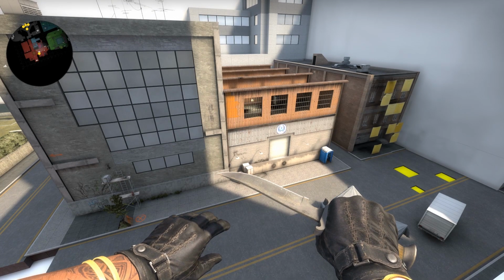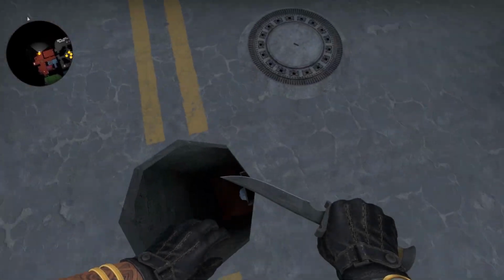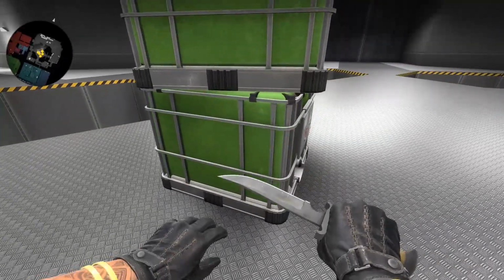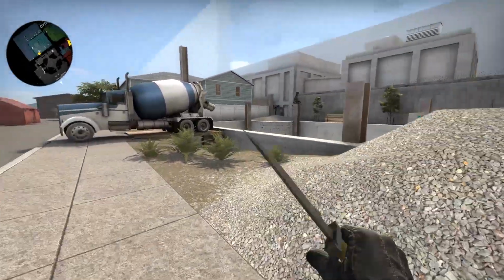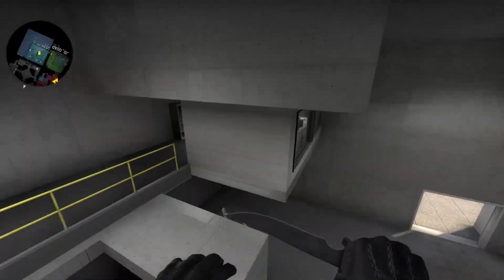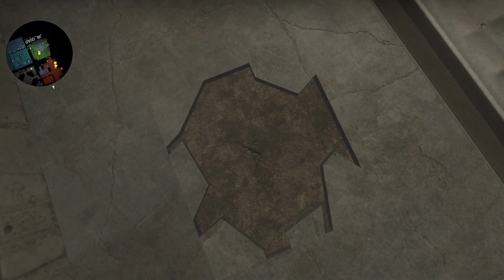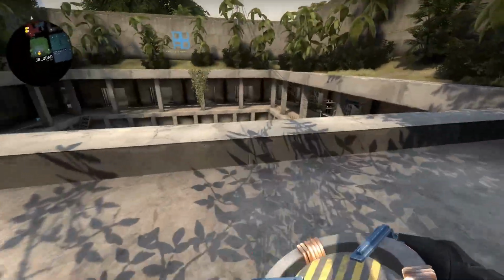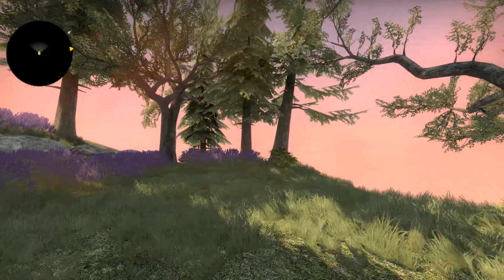jb_quad Secrets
Here's a video showcasing all of the secrets on my jailbreak map Quad.

0:00 - City Secrets
3:55 - Cave Secrets
6:37 - Beach Secrets
10:24 - Jungle Secrets
14:02 - Drunk Secret
15:51 - Secret Secret